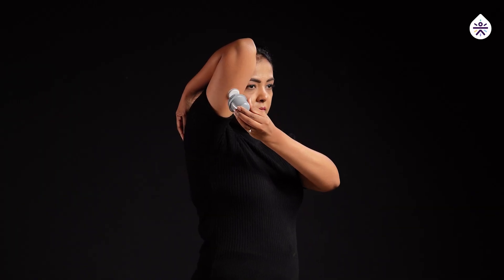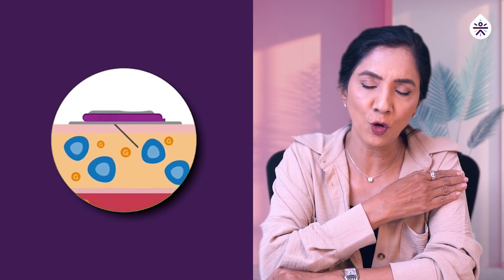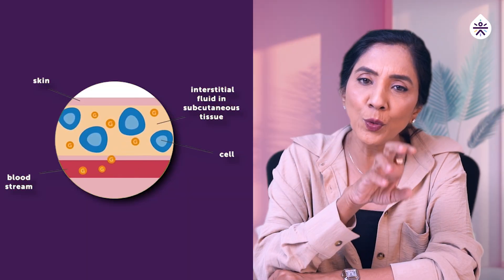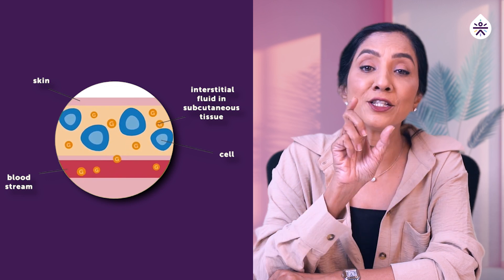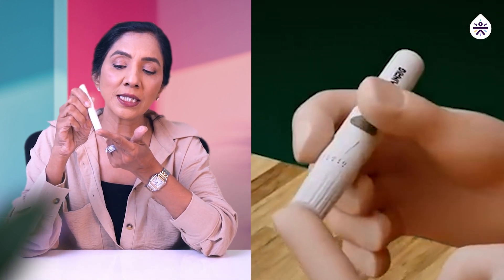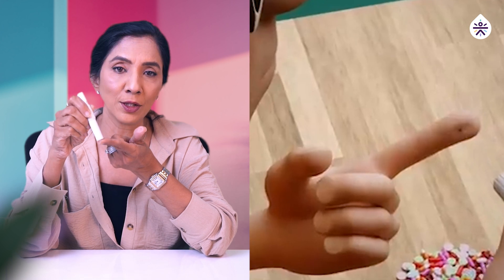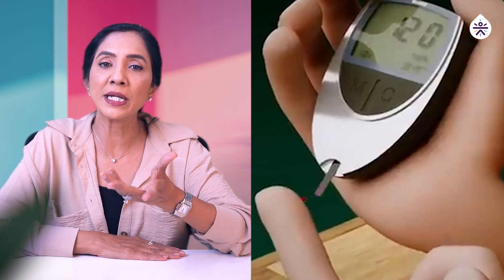Which One is Best for Tracking Blood Sugar? CGM or Glucometer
Are you wondering whether a Continuous Glucose Monitor (CGM) or a Glucometer is the best way to track your blood sugar levels? 🤔 In this video, we compare both devices to help you understand.

Whether you’re managing diabetes or just tracking your glucose levels for better health, this video will give you all the answers you need!